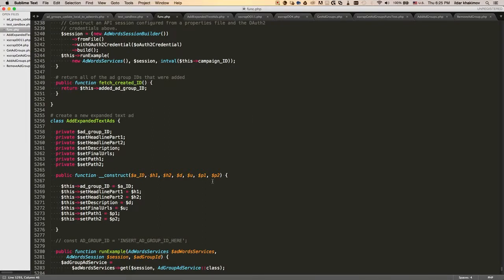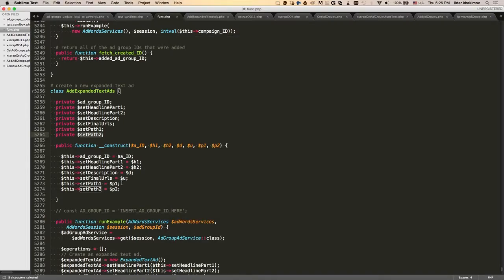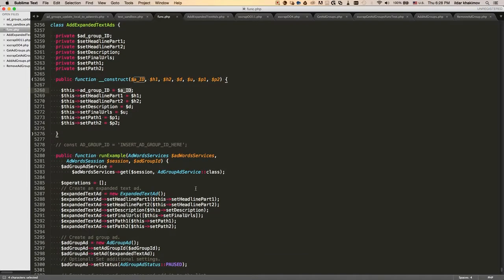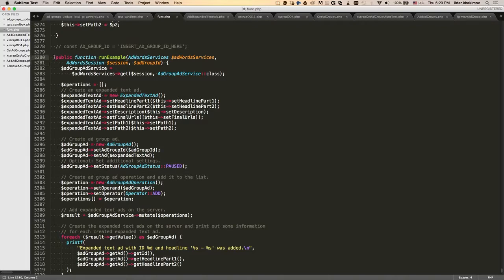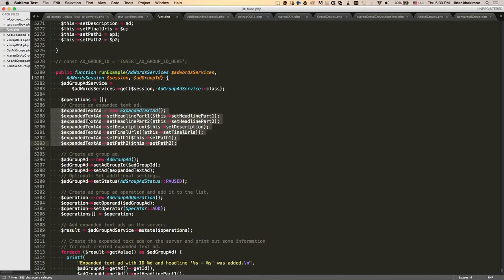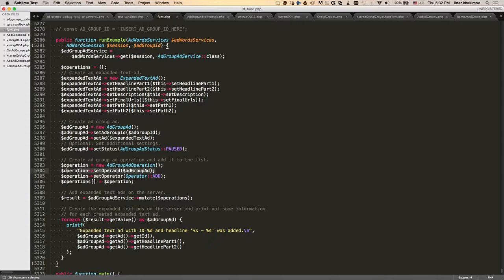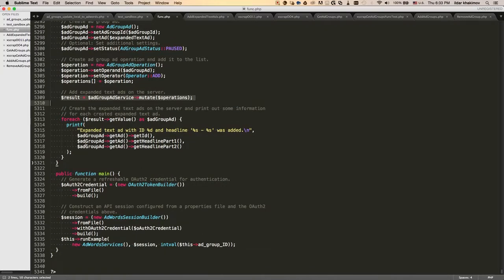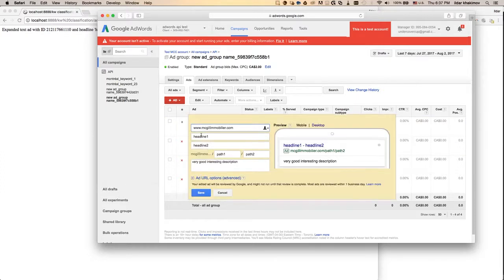Adding an expanded text ad Adwords API PHP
How to add an expanded text ad. You're viewing the modified version of the example file